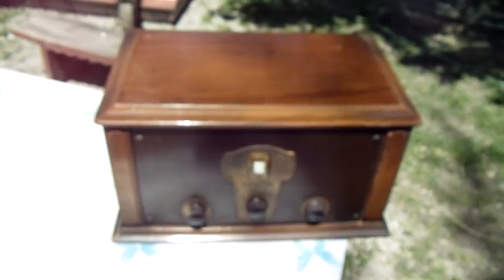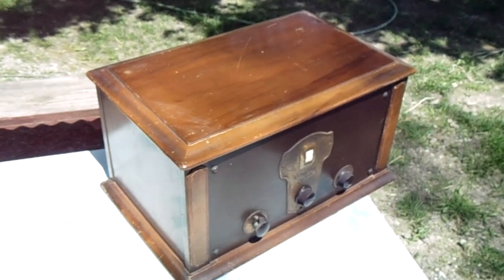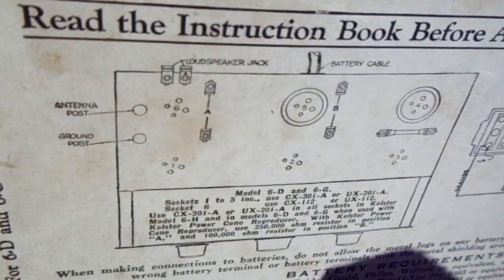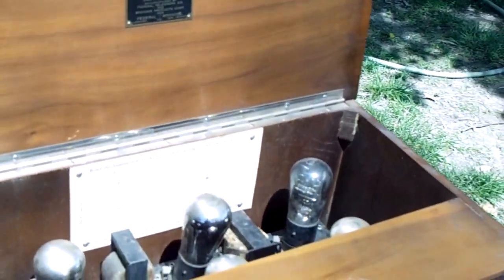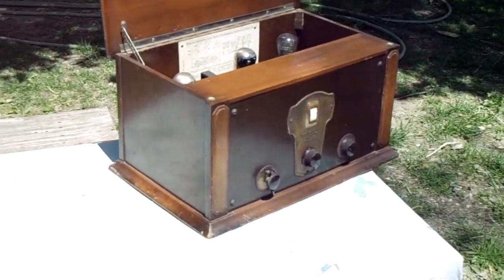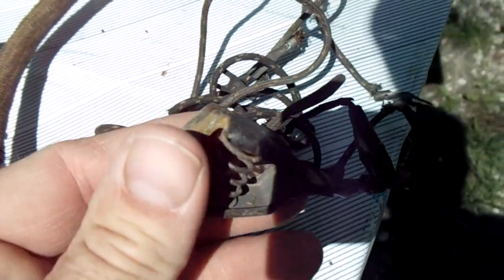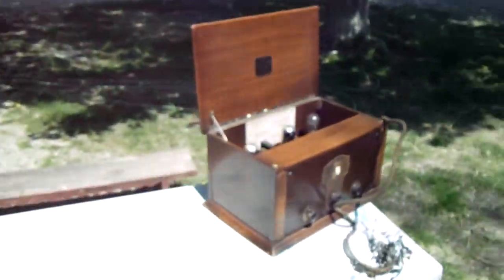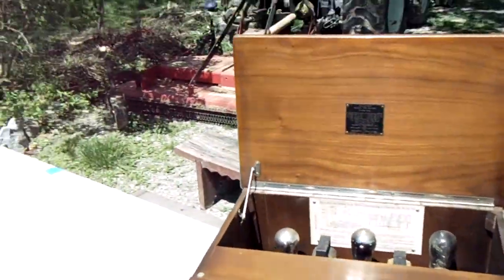1926 Kolster 6D Battery Powered Radio by Federal Telegraph Antique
Just a quick look at an antique radio that I picked up about 15 years ago. Thought someone out there might find it interesting.